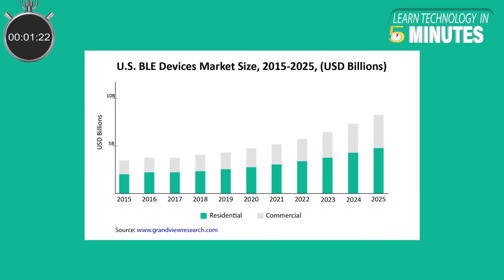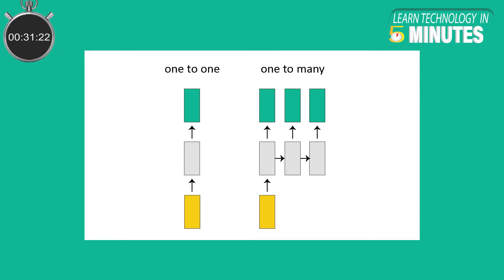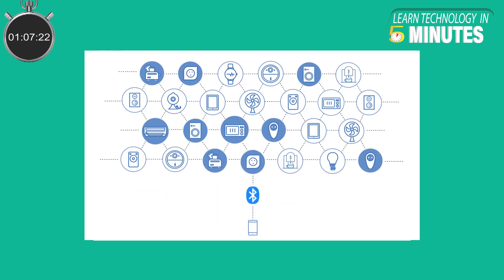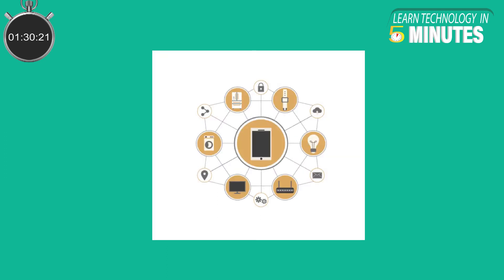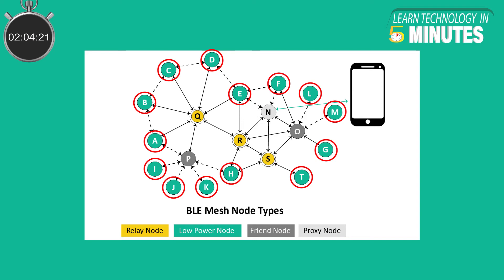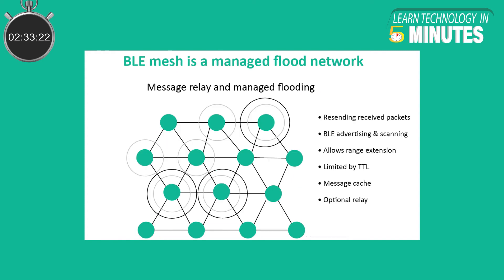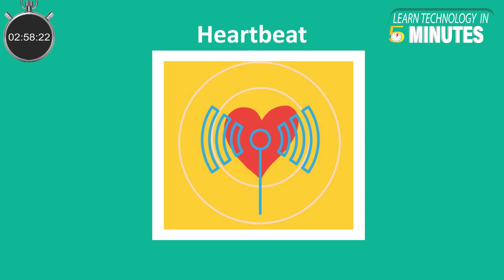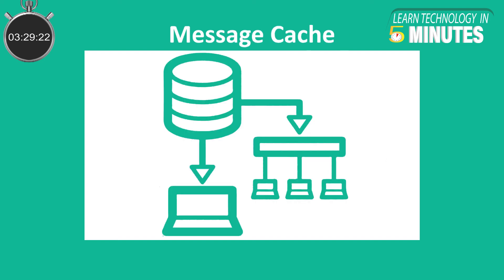What is BLE Mesh? (2021) | Learn Technology in 5 Minutes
The Bluetooth low energy market was estimated at $4.9 billion in the year 2020 and is anticipated to grow at 19.7% per year from 2021 to 2025.

This indicates that the popularity of BLE is growing rapidly among the other wireless communication protocols in the IoT domain. BLE Mesh is a low-power, wireless network that enables many-to-many device communication for large-scale device networks.

In this episode, we will cover an overview of BLE Mesh, how it works, and its advantages.